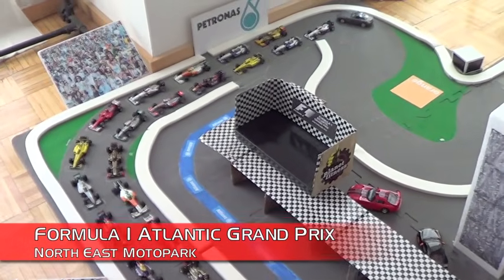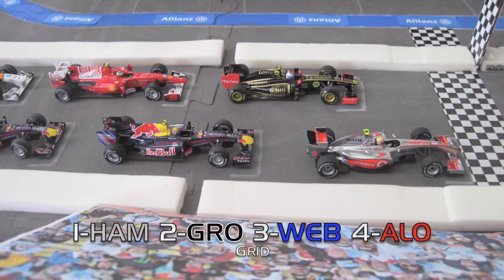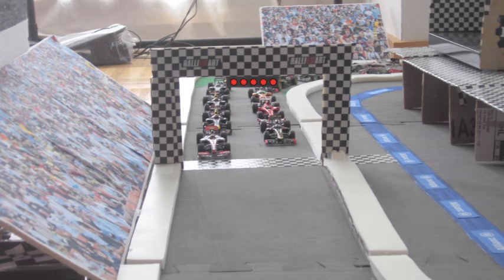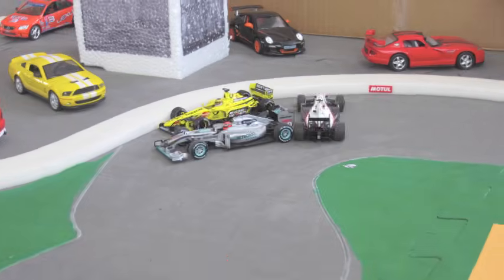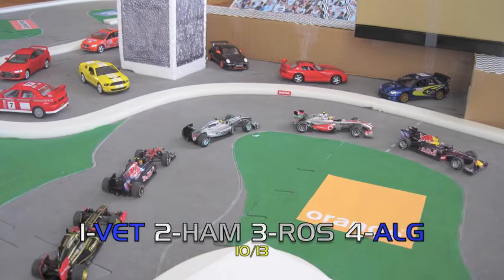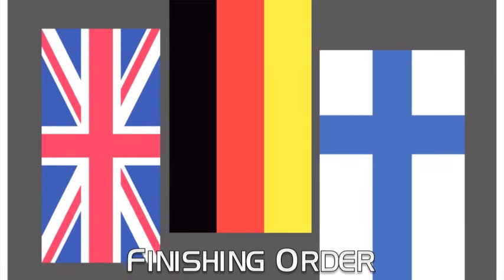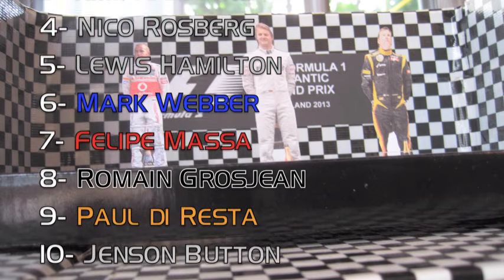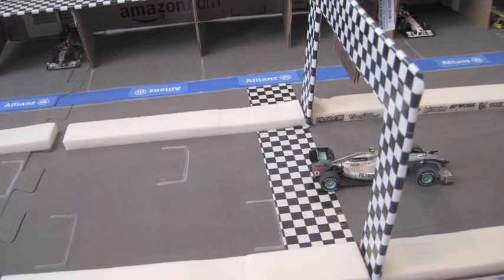Formula 1 Stop Motion Atlantic Grand Prix 2013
The FIA Formula One Atlantic Grand Prix at the North East Motopark. 20 drivers compete over 13 laps. Lewis Hamilton is on pole, who will take the checkers? Watch and see!
Thanks to Adam Johnson of TeamBombersports UK for the commentary.
No copyright is intended with Formula 1, FOM, or the FIA in this video.
Song used at start of commentary: The Chain BBC F1 Version by Fleetwood Mac